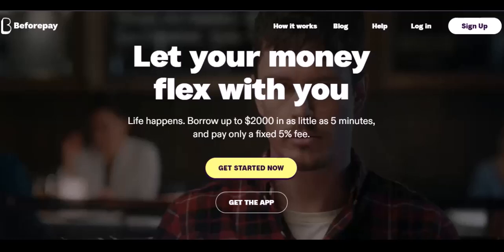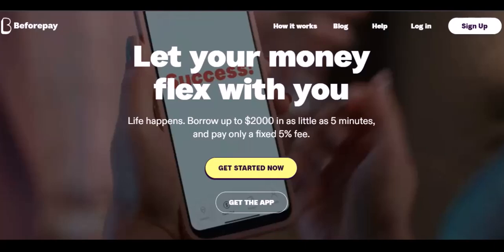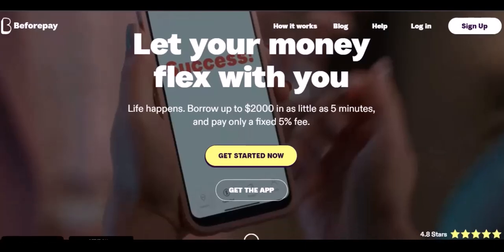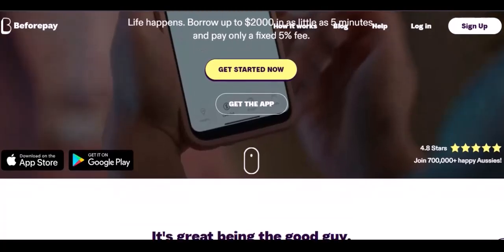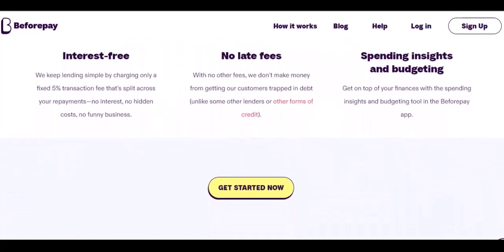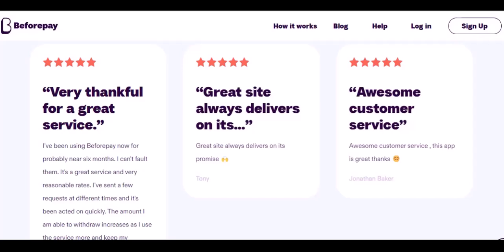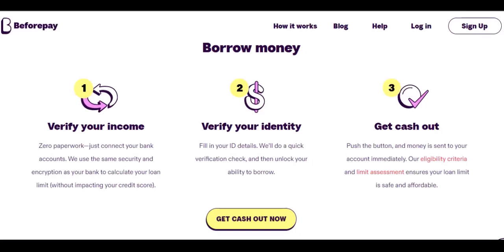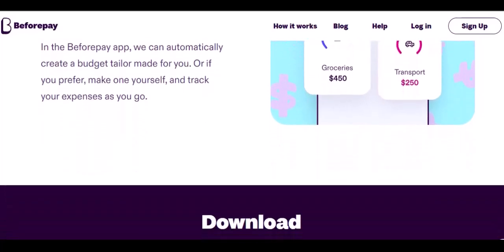How to PayID Beforepay?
In this video we talk about How to PayID Beforepay